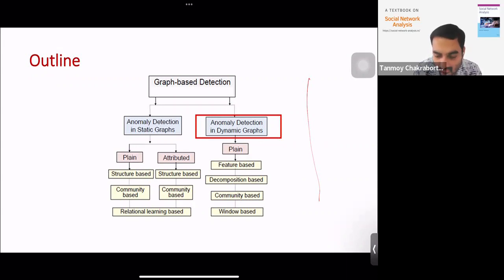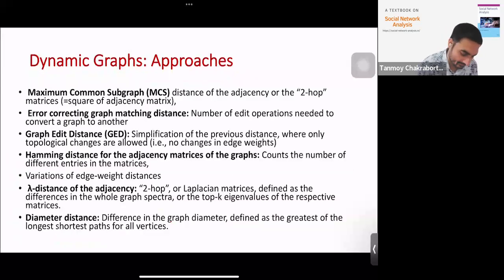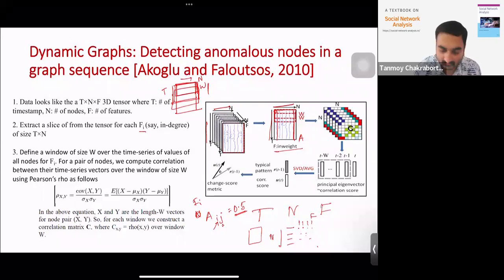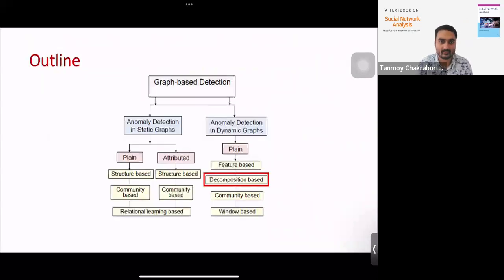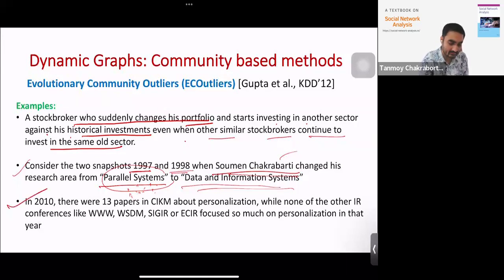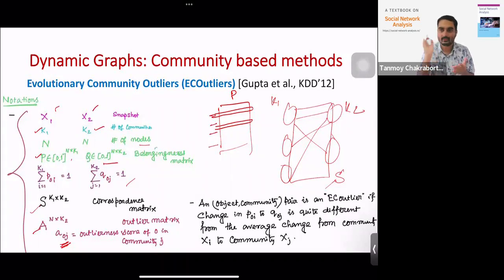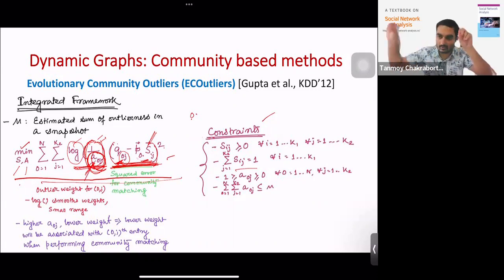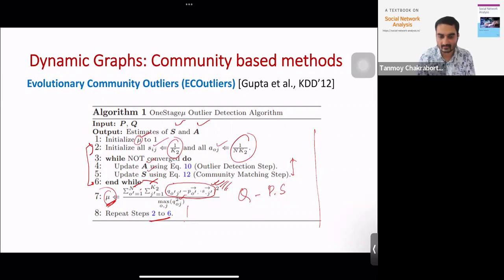Social Network Analysis | Chapter 8 | Anomaly Detection in Networks | Part 3